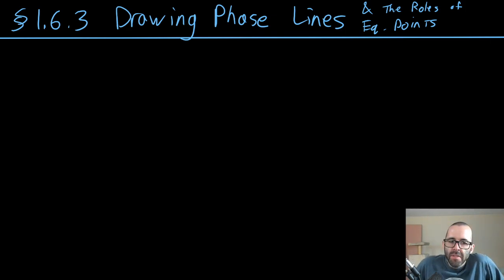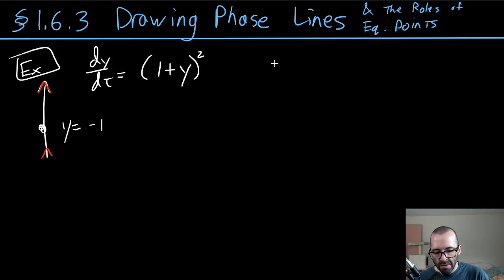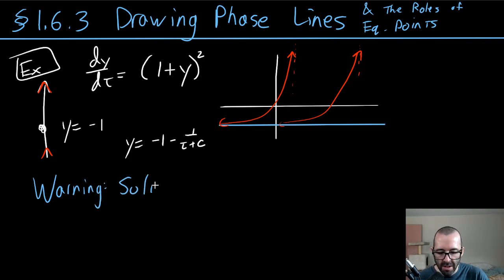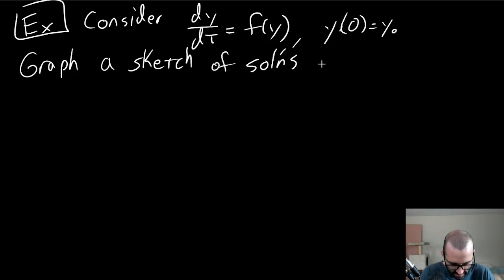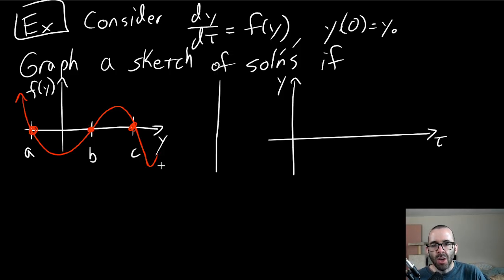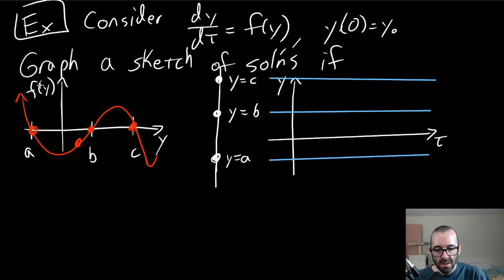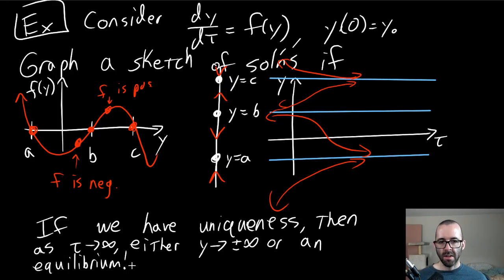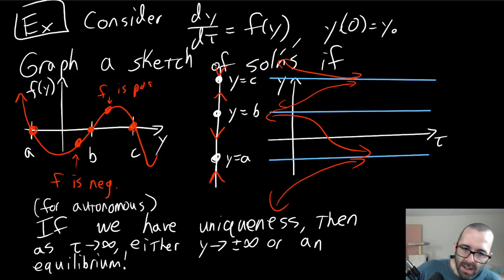1.6.3 Drawing Phase Lines and the Roles of Equilibrium Points